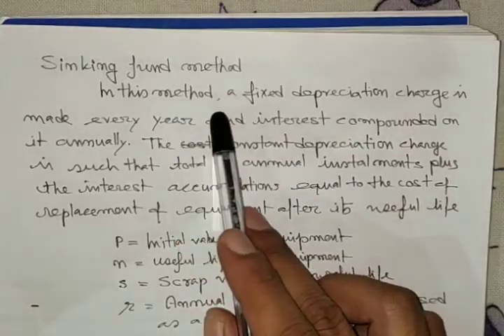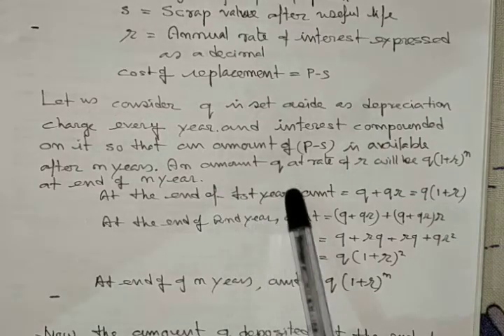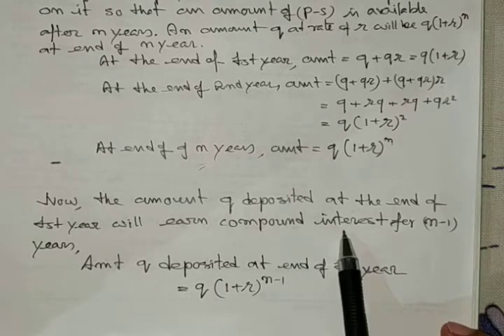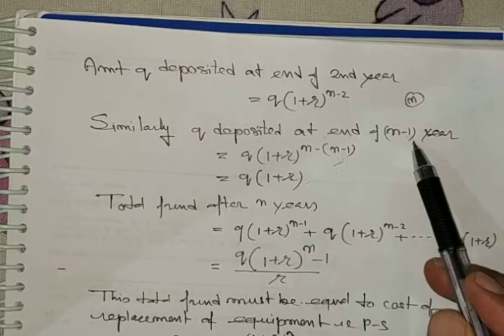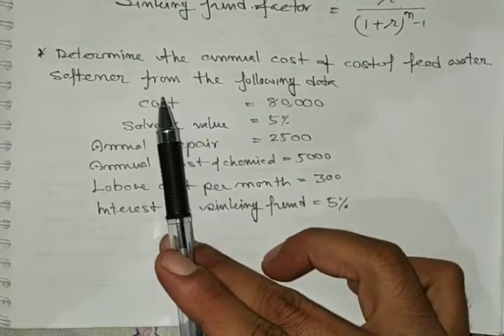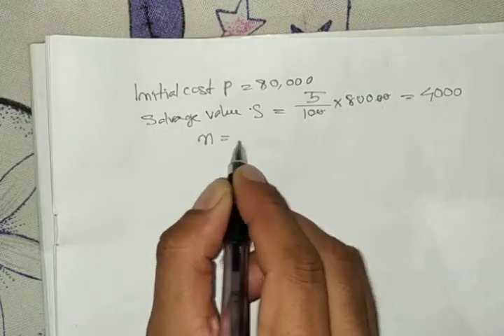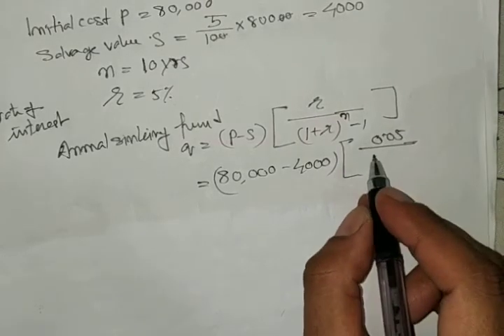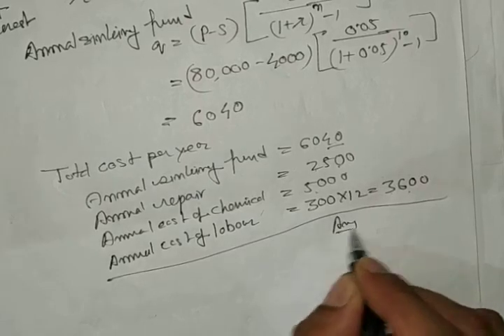Sinking fund method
We discuss about Sinking fund method along with one numerical